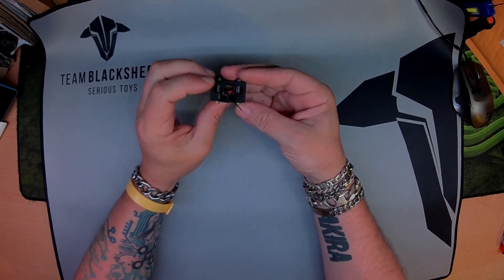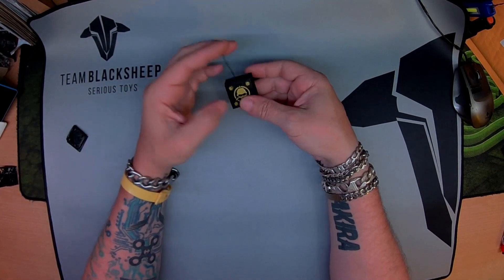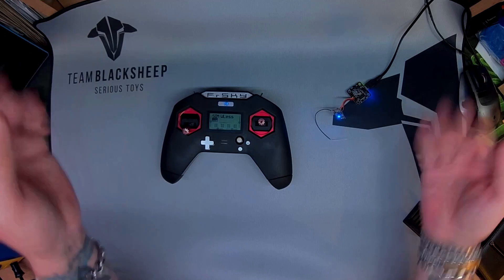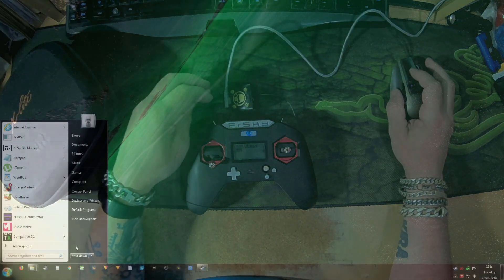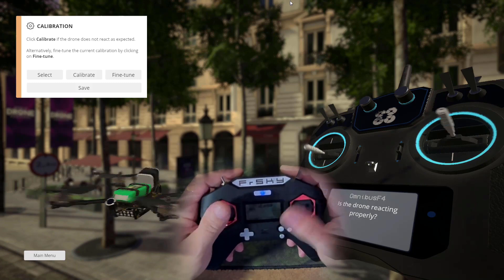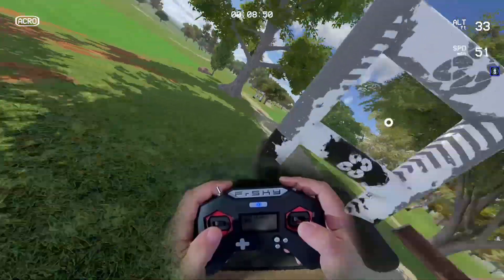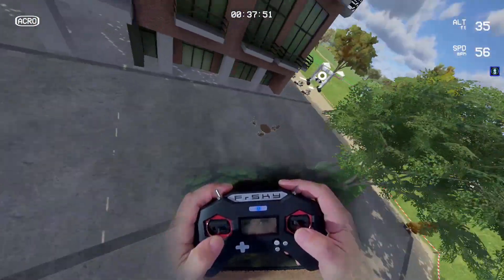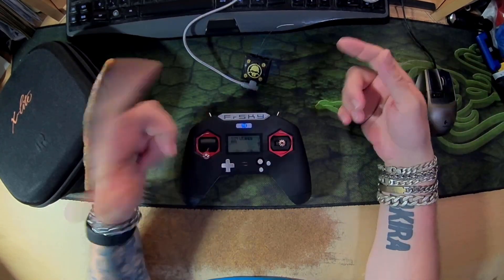Wireless Simulator Adapter [DIY on the smallest budget possible]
Here's how I made my own USB receiver for sim's using the cheapest stuff going.

The main requirements I needed was to have it self contained and
self sufficient in regards powering itself via the one USB cable, along with the smallest and nicest footprint.
If you dont have a 3D printer I am happy to try and hook you up with the custom stuff.

There are a fair few types of casing in the thingiverse file with many combinations, it'd work just jerryrigged without any housing also.

Rotor Riot is their own brand and trademark, no infringement is intend nor do intend to monetize anything regards their logo - We just love you guys!